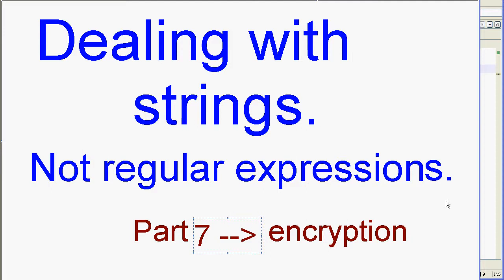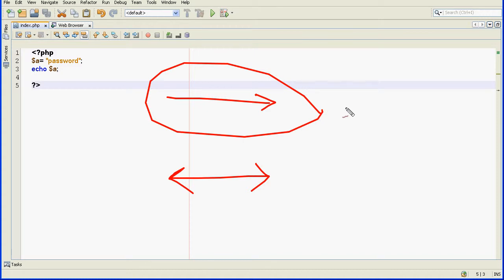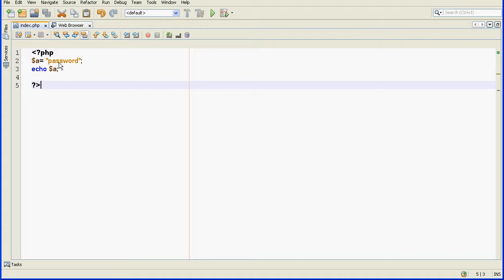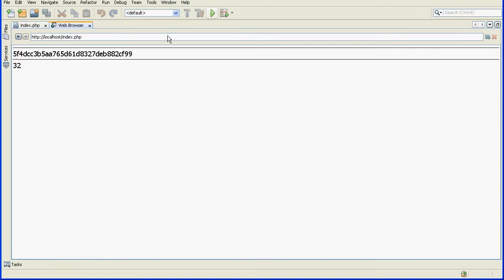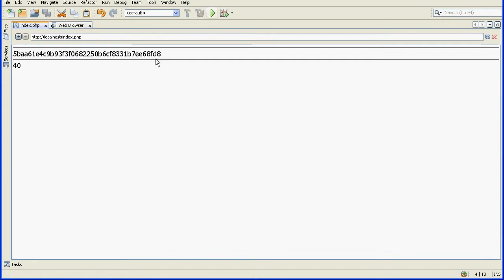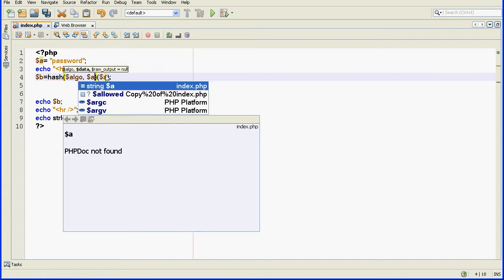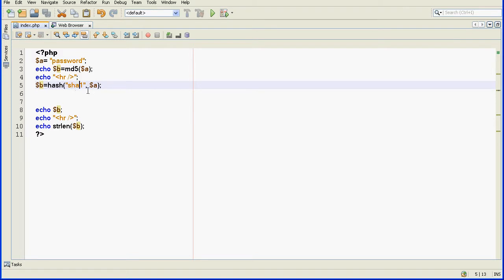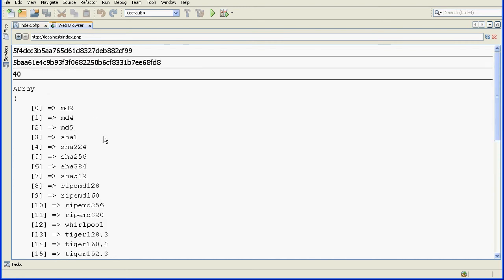071 PHP from scratch English PHP Dealing with strings pt7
071 PHP from scratch English  PHP Dealing with strings pt7
md5
sha1
hash
hash_algos()